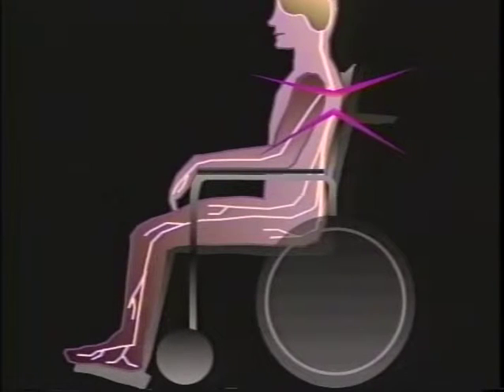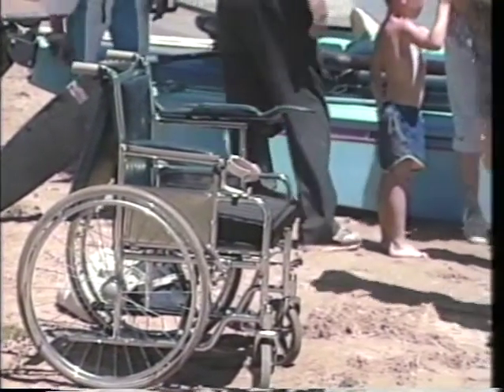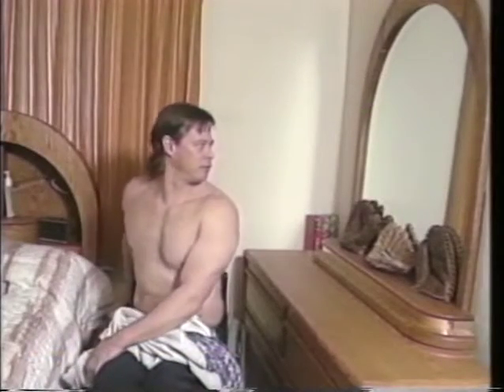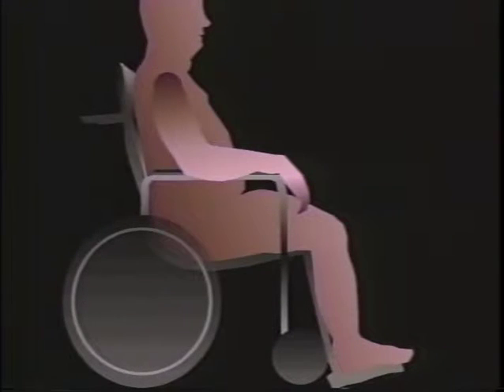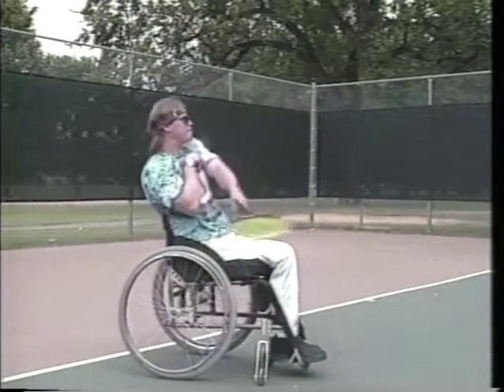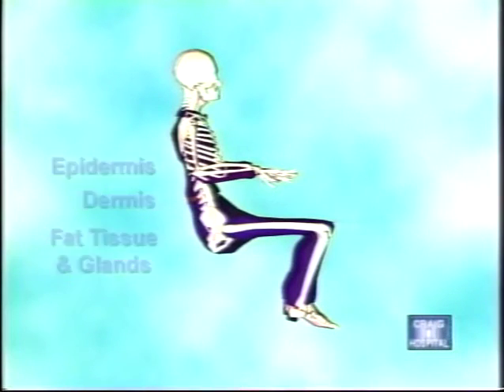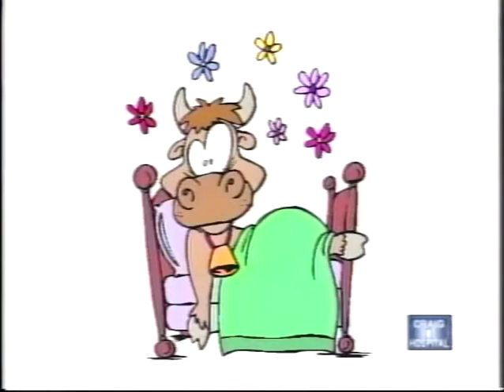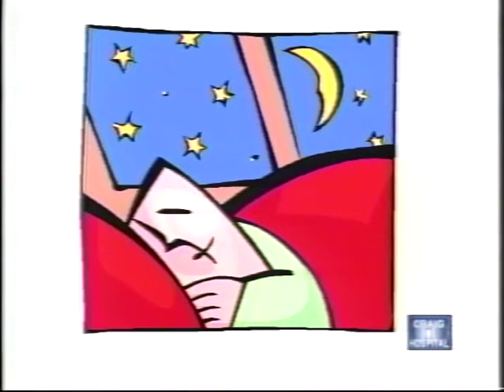5 SCI Skin Care and Bed Padding